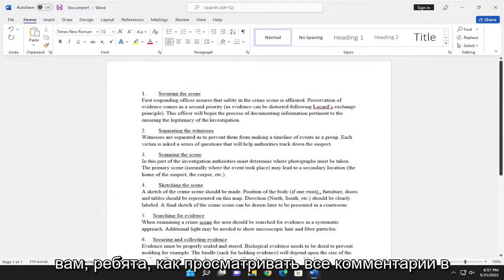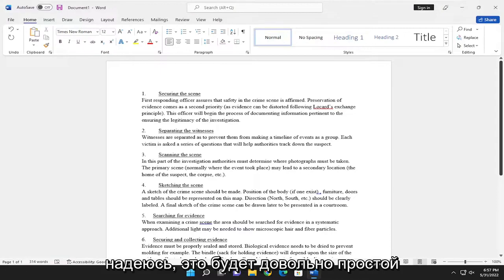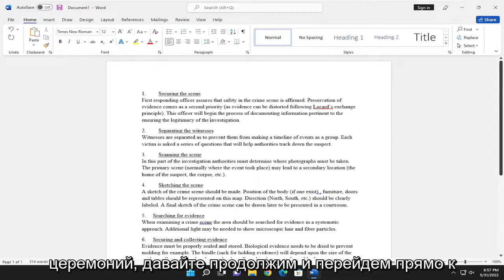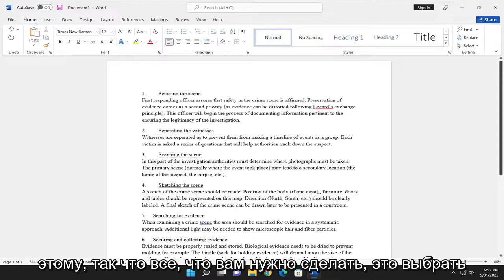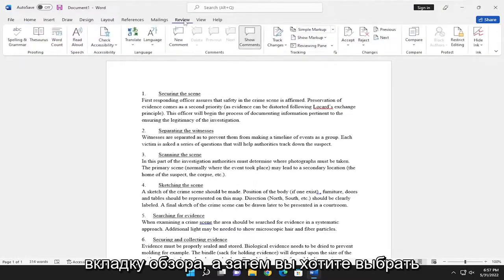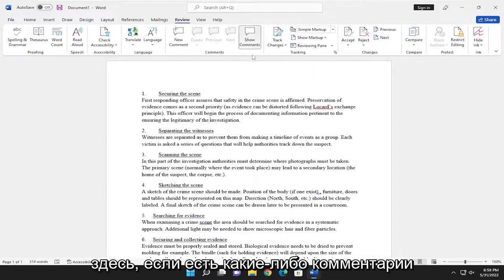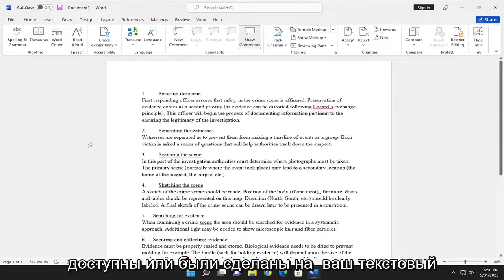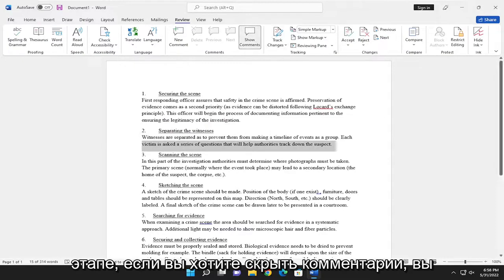Как посмотреть все комментарии в ворде?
Как просмотреть все комментарии в Microsoft Word [Учебник]

Добавьте комментарий к документу Word, и область разметки появится в правой части страницы. Область разметки появляется всякий раз, когда в документе есть комментарии, но ее внешний вид определяется настройками на вкладке «Рецензирование».

Чтобы скрыть область разметки, щелкните вкладку Обзор. В группе «Отслеживание» нажмите кнопку «Отобразить для проверки», показанную здесь.

Вопросы, рассмотренные в этом руководстве:
комментарии к просмотру слов
комментарий просмотра слов сбоку
панель комментариев в режиме Word
комментарии к просмотру слов не отображаются
Microsoft Word просмотр комментариев от одного человека
ms word только просмотр комментариев
как посмотреть комментарии в документе word
Microsoft Word просмотр комментариев
ms word просмотр комментариев
слово посмотреть все комментарии
Word показывает комментарии и отслеживает изменения